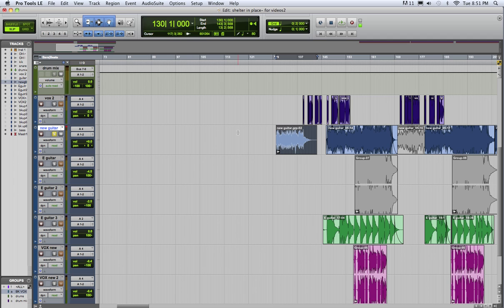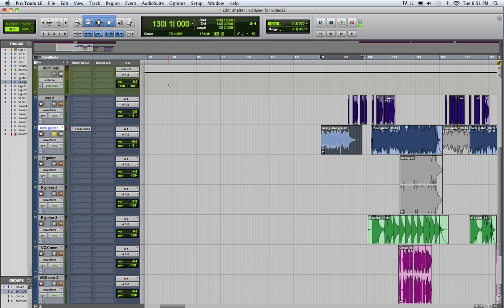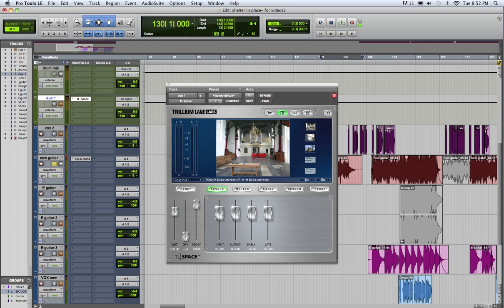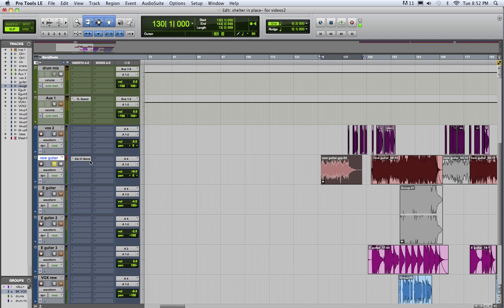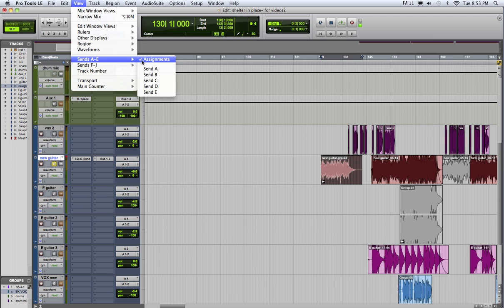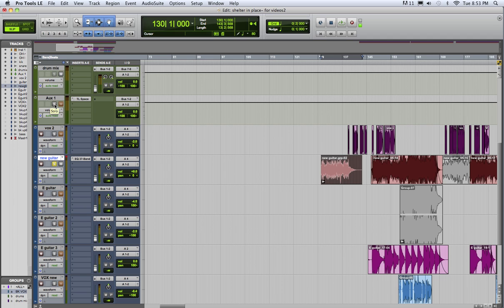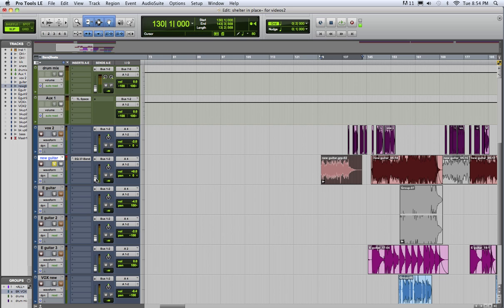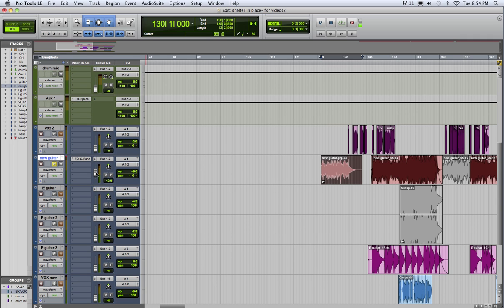Pro Tools Basics - Part 4 - Setting up Aux Sends for Reverb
This video shows how to set up an aux track and sends for a reverb in Pro Tools.